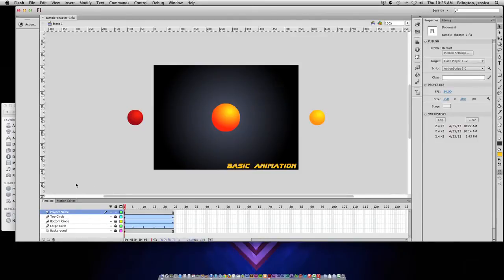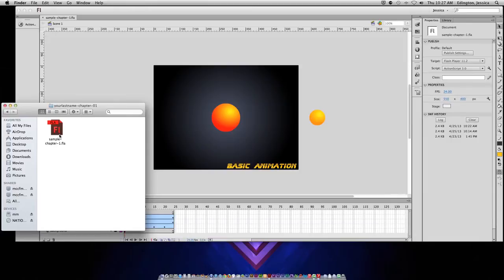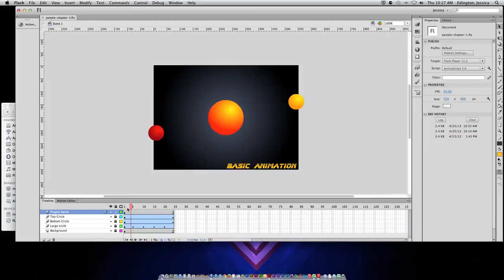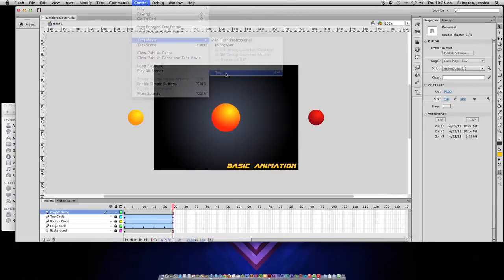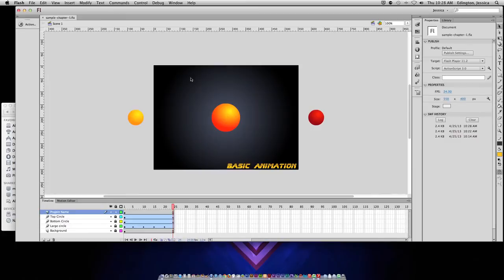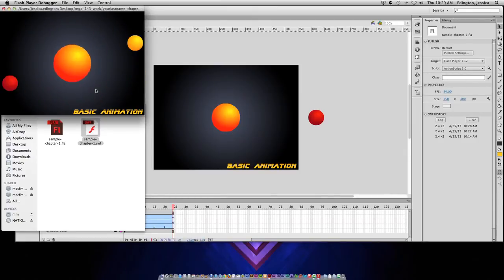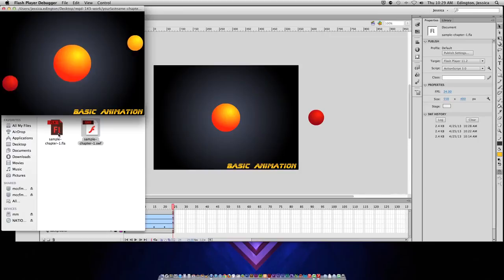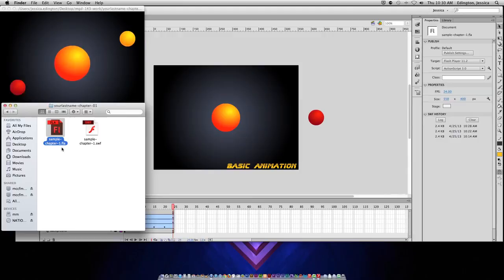Adobe Flash - Preview Flash Movie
Create a preview of your Flash movie for testing purposes and learn why Flash creates a separate .swf file as a result